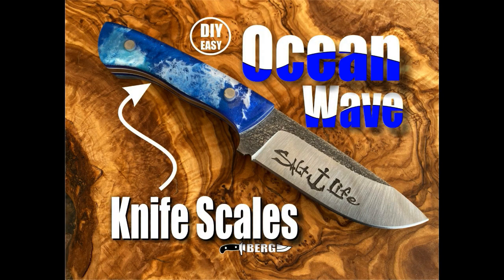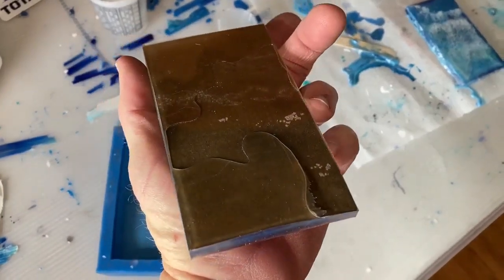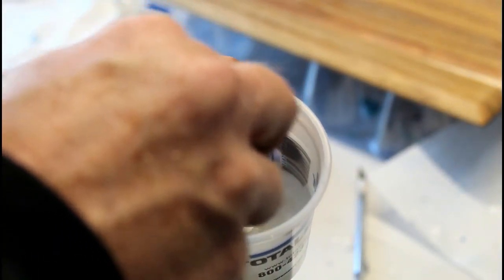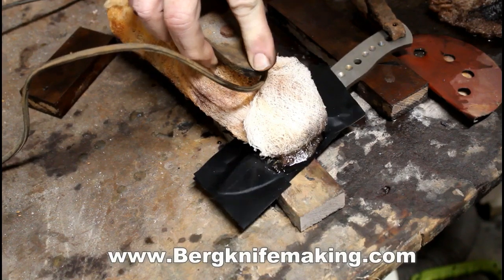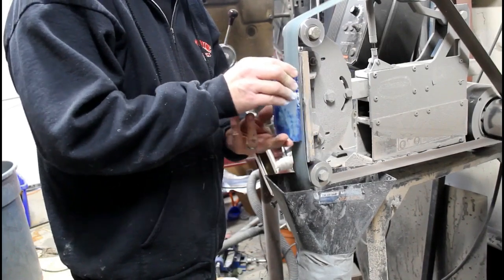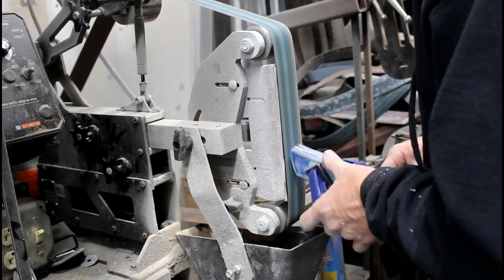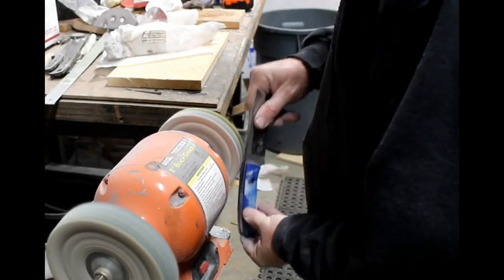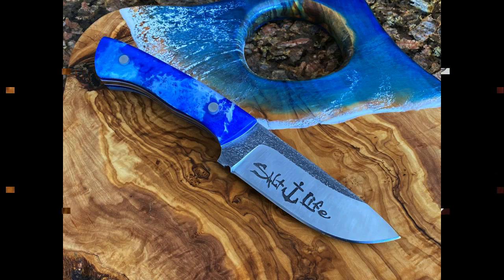How to make epoxy resin Ocean Wave Knife Handles with totalboat resin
See how easy it is to create these beautiful Ocean Wave Knife handles or scales and mount them to blade.  We used MakerPoxy and Thickset epoxy both from totalboat along with dark blue, green and white dye. We used a hair dryer and a small butane lighter to blow and heat the resin and create the waves.

Makerpoxy is an Ultra clear epoxy art resin system for DIY, artists, and woodworking professionals. It is easy to use, self-leveling, and produces a glossy finish that will enhance and protect your art projects. It can also be tinted with a variety of pigments that blend and flow easily. Perfect for artwork, furniture, and craft projects on wood, plastic, fiberglass, and metal. BPA-free formula ideal for finished projects with food contact.

Blue_Dayz_Fishing